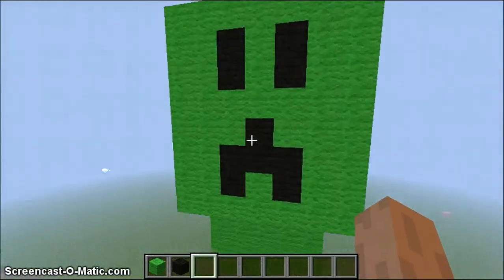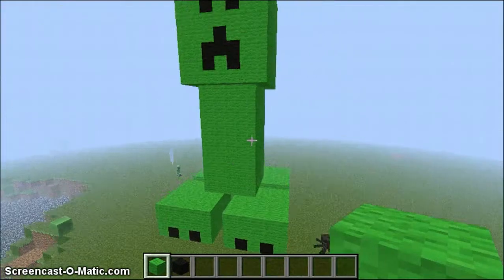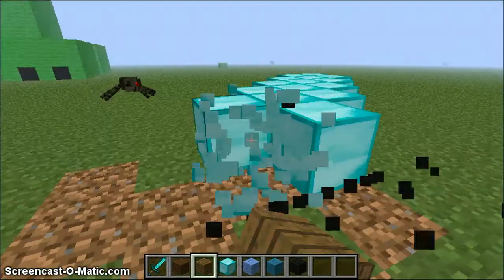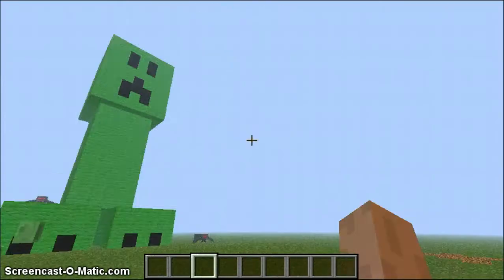Let's Build Anything! (ep. 1 Creeper)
Today, I have made a Creeper!